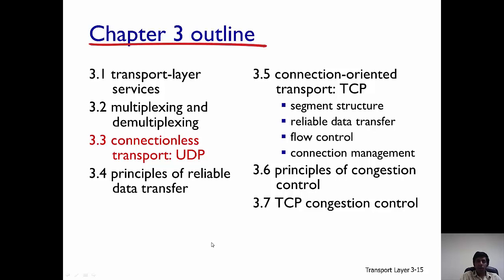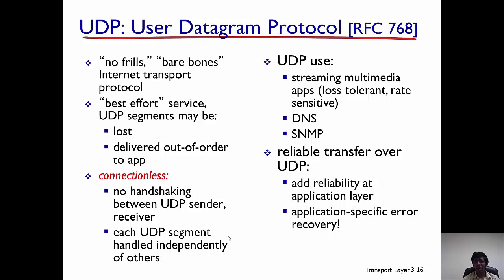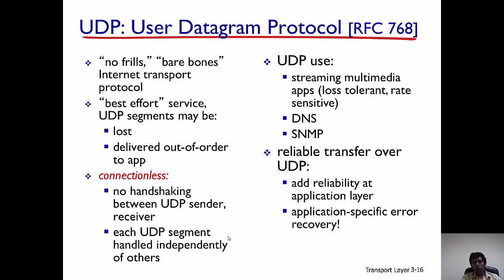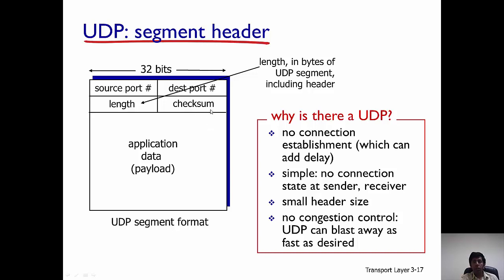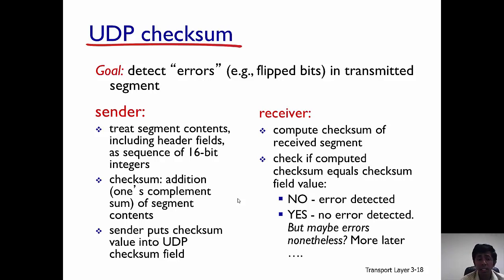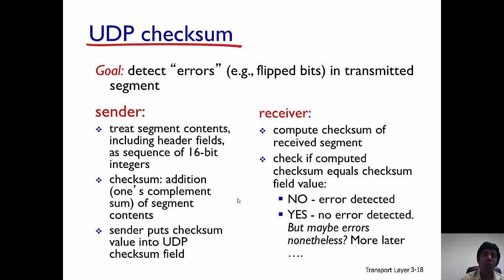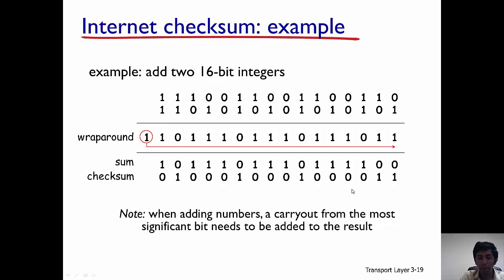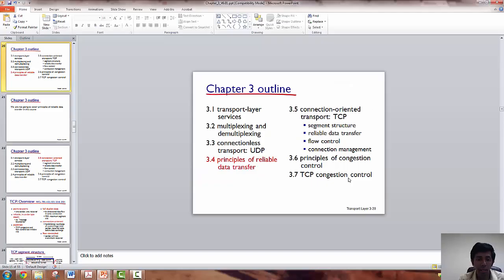User Datagram Protocol (UDP)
Provides an overview of the user datagram protocol.